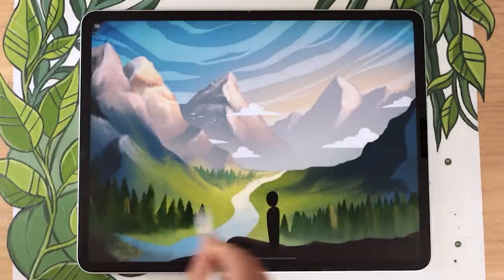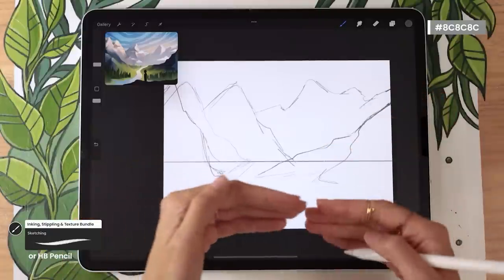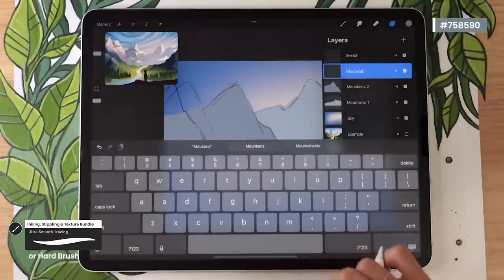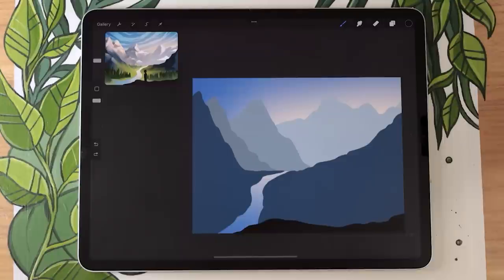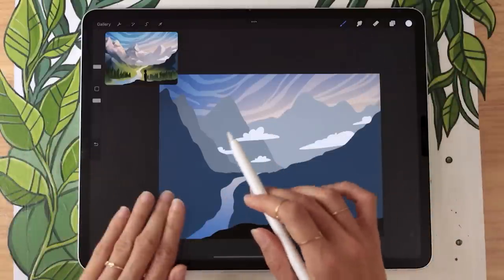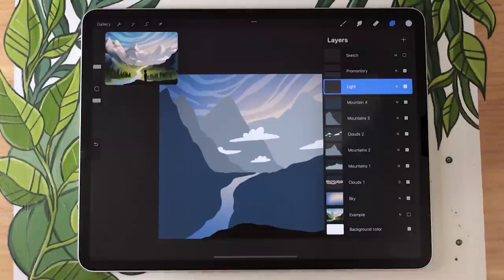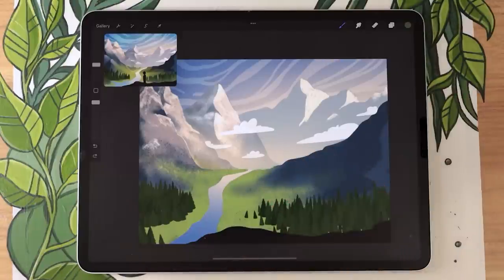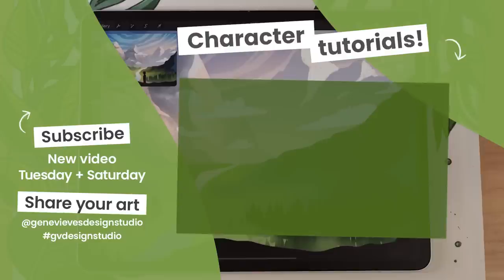Let's Paint A Valley Background • Free Tree Brush!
In this video, we are going to draw a valley background and we'll talk about key tips for drawing creating environments, painting mountains and adding decorative elements.
I hope these tips and tricks will help you create your own backgrounds!

✏️ Learn how to draw your own valley background in this Draw with me / Illustration tutorial hybrid. This video tutorial has voice over instructions, so grab your drawing tools and draw with me !
00:00 Intro
00:30 Setup
01:27 Sketch
05:57 Colors
28:58 Details

• 12.9-inch iPad Pro (I have 3rd gen from 2018, this link is for the 4th gen)*
• Apple Pencil (2nd gen)*
3rd gen | 4th gen
• Pencil Grip (for when my hands are tired)*
• Procreate 5.2

Believe me, you can draw this background!
Let's Paint A Valley Background • Intermediate Digital Art Tutorial